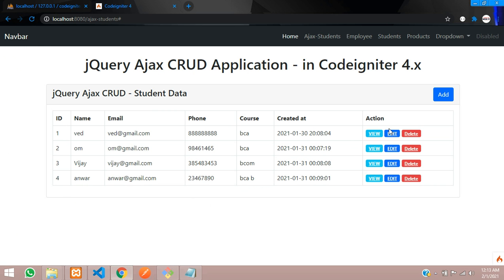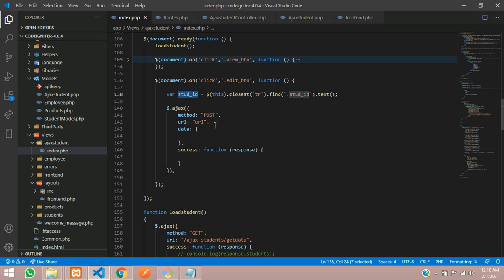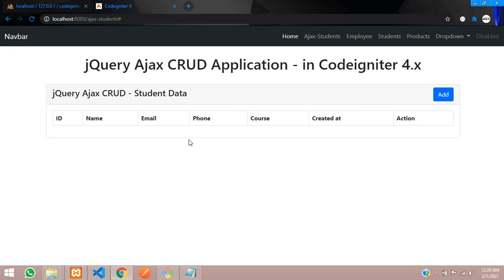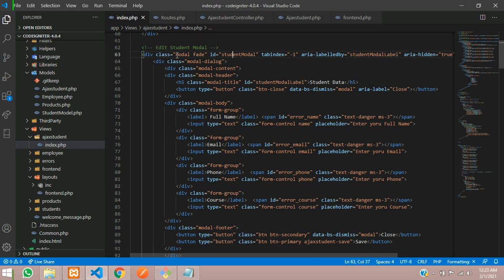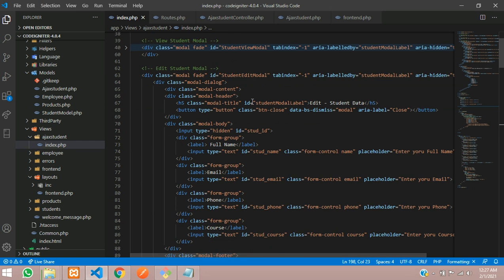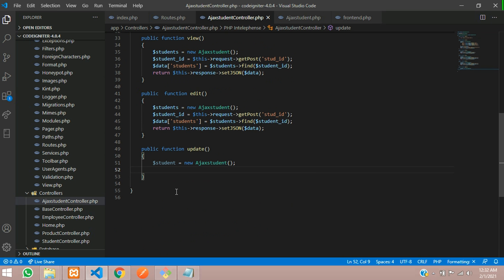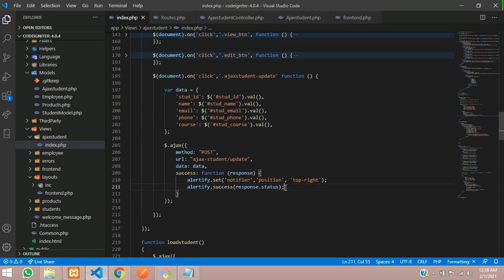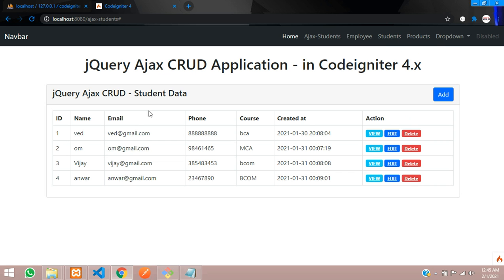CI4 Ajax jQuery CRUD-4/5: How to Edit & Update data using jquery Ajax in Codeigniter 4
In this video, I have taught about How to Edit & Update data using jquery Ajax in Codeigniter 4